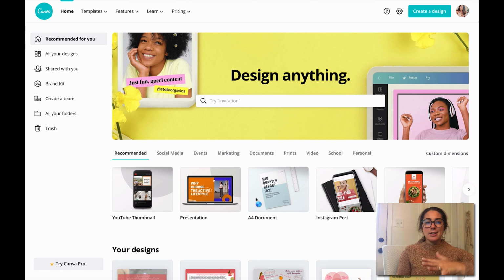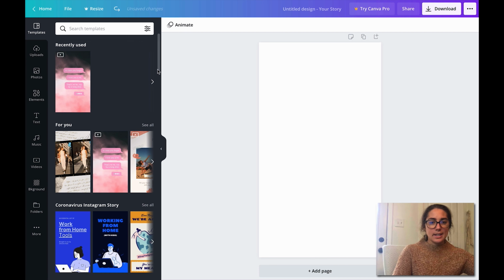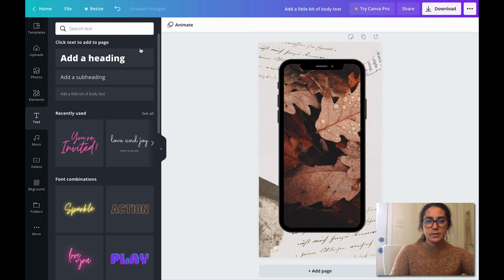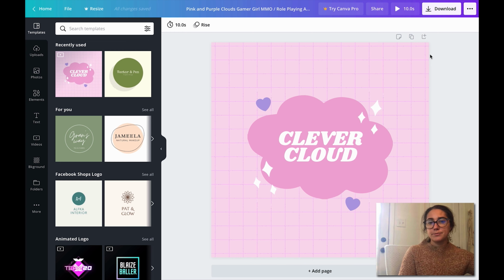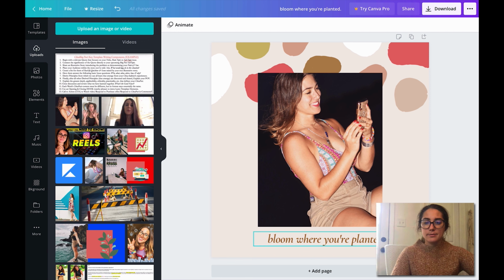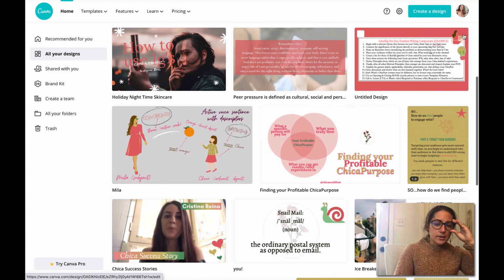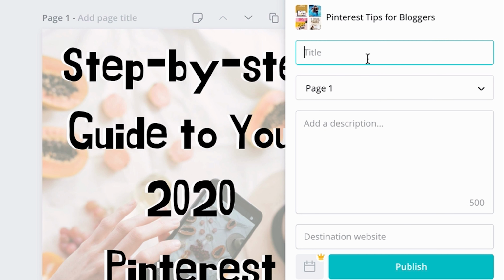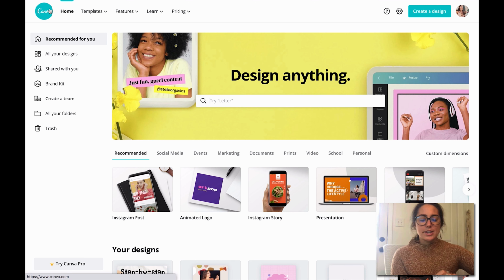Canva Tutorial : How to Use Canva [ Beginners Guide ]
Canva provides creators with a simple and free solution to creating professional quality graphics for their social media accounts and website. There are many templates built into this free graphic design software that will allow you to jumpstart your ideas with layouts and design choices that have been done for you by proven professionals.

One of the biggest mistakes beginners make when using Canva typically involves beginning all of their projects from scratch. Consider using the free built in templates that are available on Canva and even find a template that you can replicate repeatedly to build consistency in your overall branding strategy.

Staying consistent with your branding will still be important whether or not you decide to utilize the Canva design software. Consider simplistic designs when building your graphics as often time creators have a tendency to over complicate the graphics they're making for video thumbnails, blog cover images or their Instagram story graphics.

Keeping consistent colors, fonts, and design elements within your pieces will allow your brand to stand out in the eyes of your audience and potential clients. This will help viewers recognize your content much easier in their feeds because you have established a consistent delivery for your overall message.

Often creators with limited experience on the Canva platform make design mistakes like utilizing too many fonts while building their graphics. This can create brand confusion for the human eye, as ready multiple typefaces in a single graphic can often confuse the brain or at least make your branding somewhat unrecognizable.

Many of the templates that are available to freely use within Canva have pre-selected fonts built into the design which will take away the need to search for the right typefaces before adding your own personal branding to the graphics.

Keep your Canva graphics simple and clean. Simplicity will be the easiest for viewers to grasp and understand, with overcomplicated designs receiving less clicks, less likes, less shares and ultimately less attention, which defeats the entire purpose of digital marketing.

**YOUTUBE EQUIPMENT I USE**:

Camera Stand:

Vlogging/Filming Camera:

Wireless Microphone:

Lighting Kit:

**TOOL I RECOMMEND**

Get $15 with code: MORGANTYNER

"Your UNIQUE Voice is a GIFT. No one can CREATE in the same way you can. And that, Chica, is your POWER!" 💪
✨Morgs*